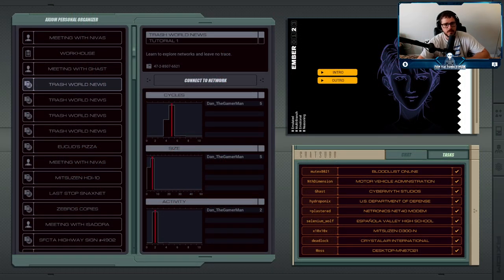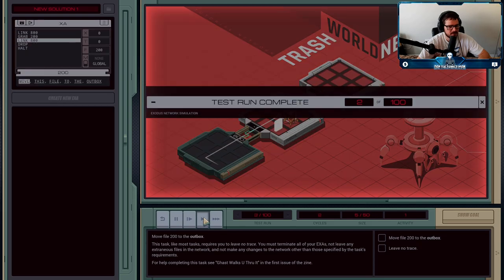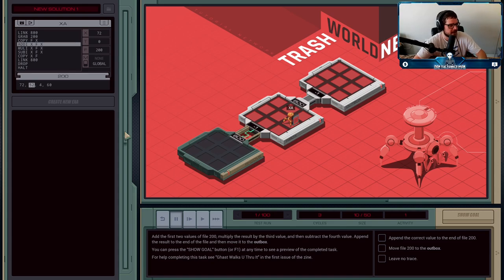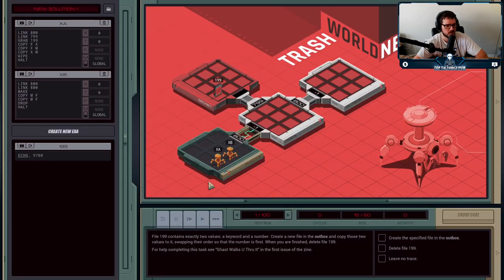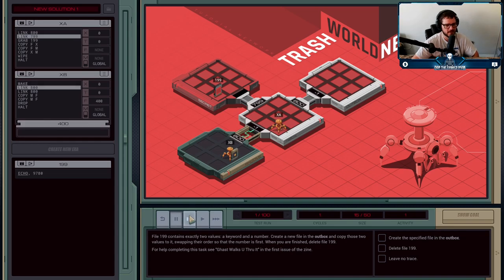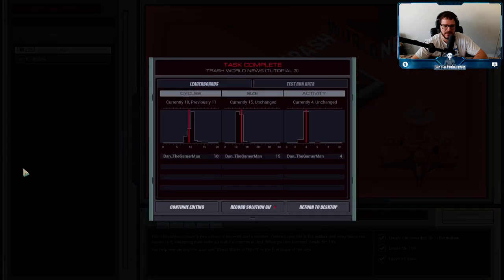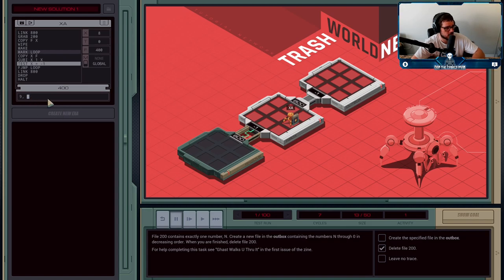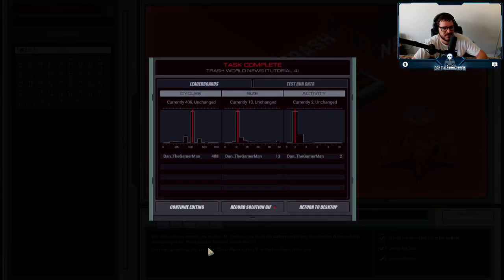Trash World News - Tutorials - Exapunks Solutions #1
This first video covers the four tutorial levels, meant to slowly introduce you to the mechanics of the game and how "hacking" is accomplished for each job. In general, I aim for lower Cycle scores; but I do not go crazy with optimizing my solutions. If you have a faster or better way to solve one of these problems, I strongly encourage you to go for it!

Tutorial 1
LINK 800
GRAB 200
LINK 800
DROP
HALT

Tutorial 2
LINK 800
GRAB 200
COPY F X
ADDI X F X
MULI X F X
SUBI X F X
COPY X F
LINK 800

Tutorial 3
XA
LINK 800
LINK 799
GRAB 199
COPY X M
WIPE
HALT

XB
MAKE
LINK 800
LINK 800
DROP
HALT

Tutorial 4
LINK 800
GRAB 200
COPY F X
WIPE
MAKE
MARK LOOP
COPY X F
SUBI X 1 X
TEST X = -1
FJMP LOOP
LINK 800